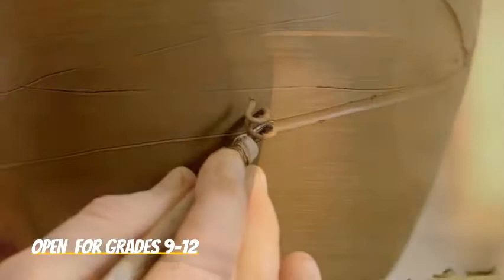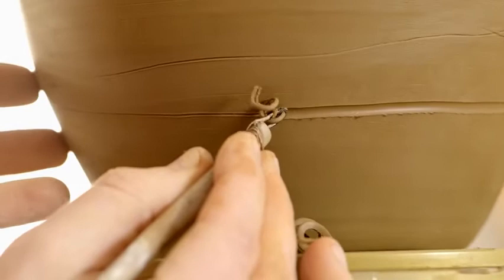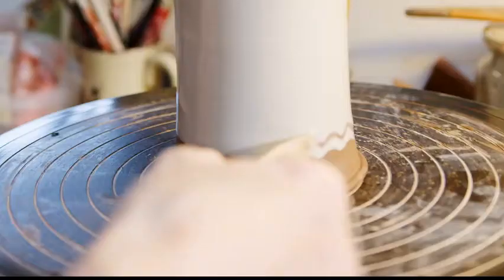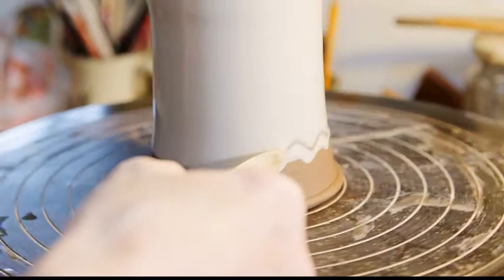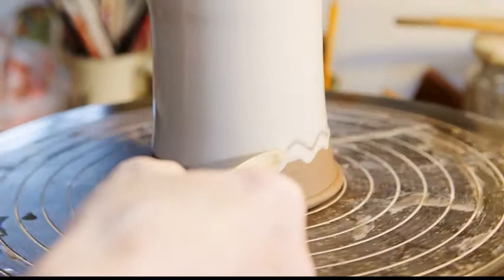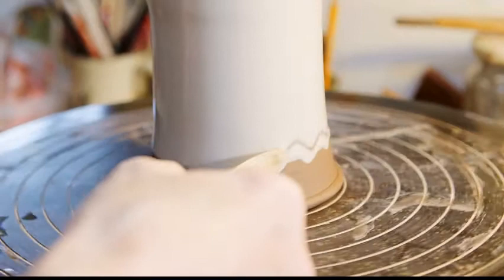CERAMIC STUDIO ONE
Course Description